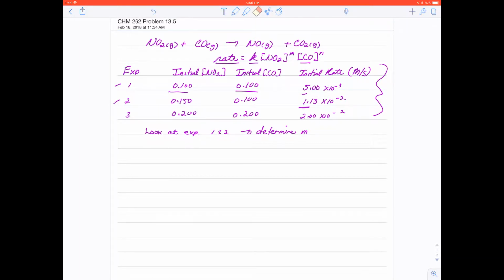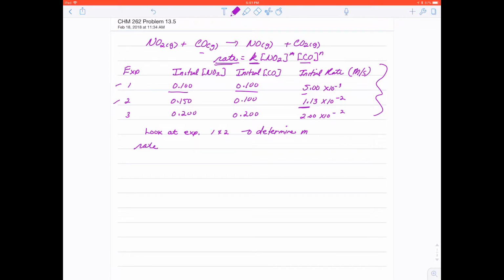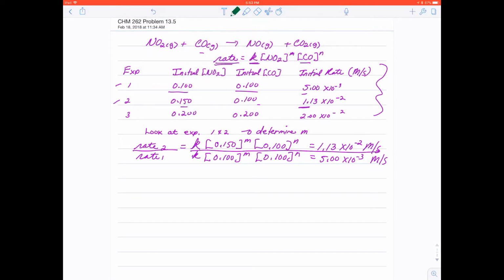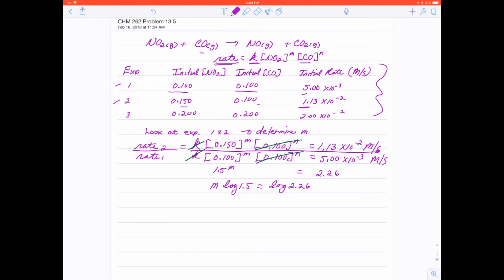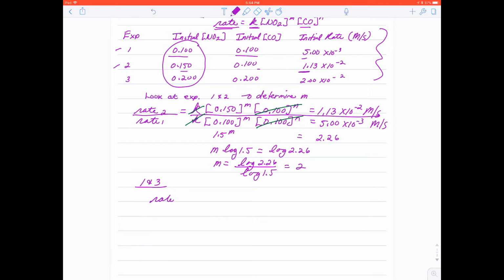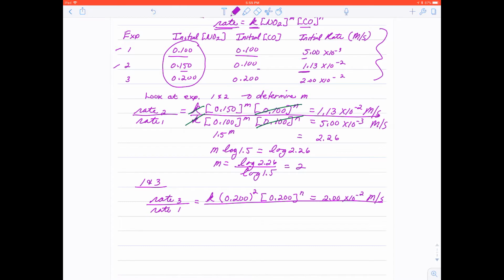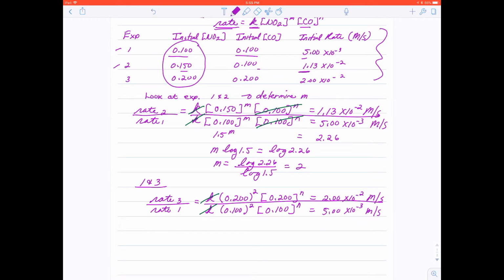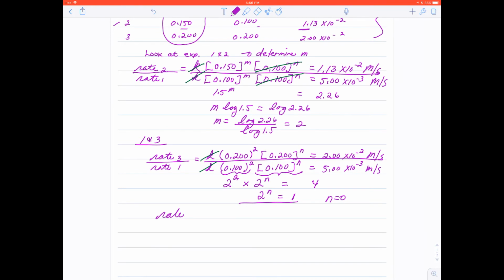Initial Rates Determination of the Rate Law